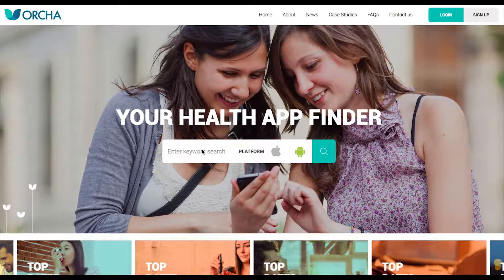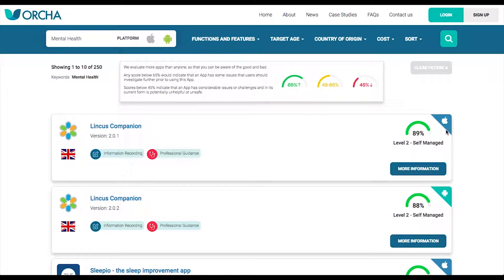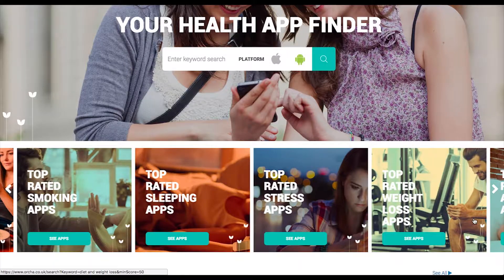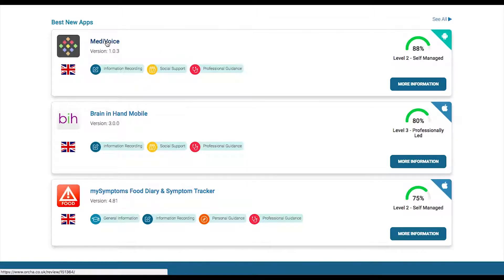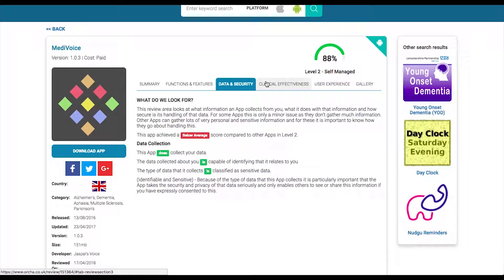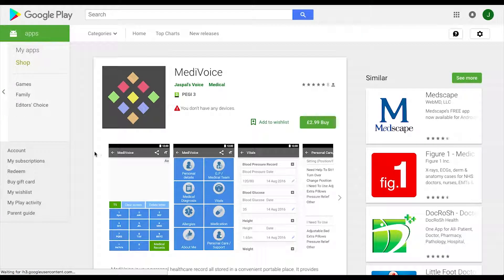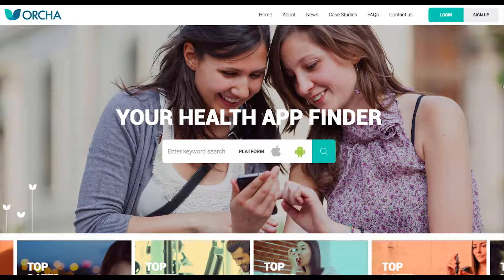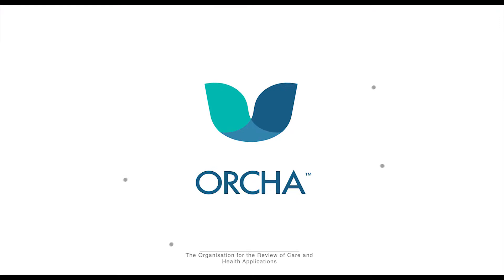Site Walkthrough for Users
Learn how to use the ORCHA site in 1 minute!
Search for apps in different ways, use the filters, share and download apps and sign up for regular updates.